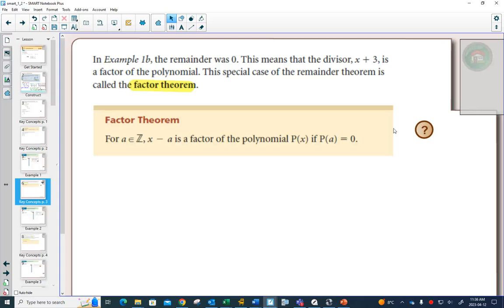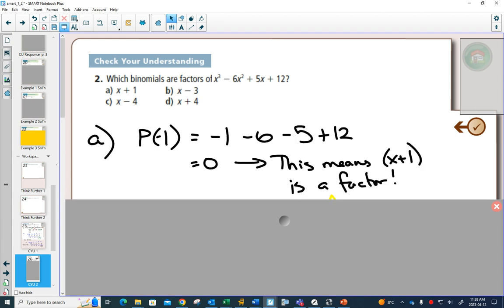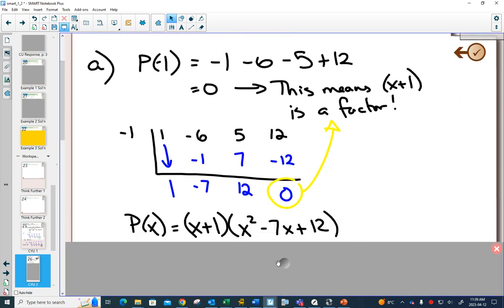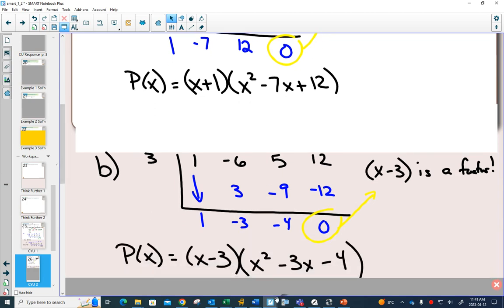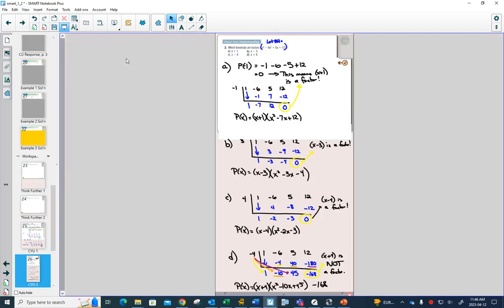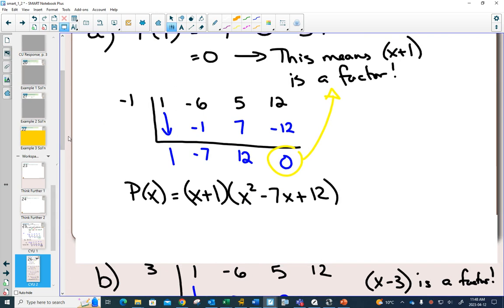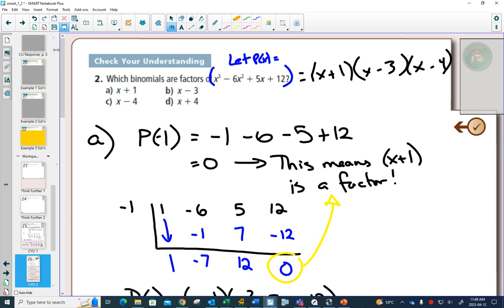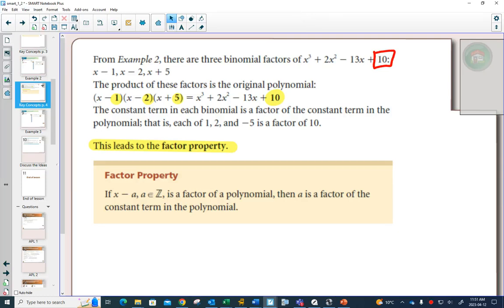40SP P3 1 2 Example 2